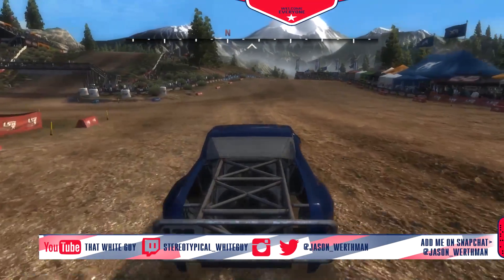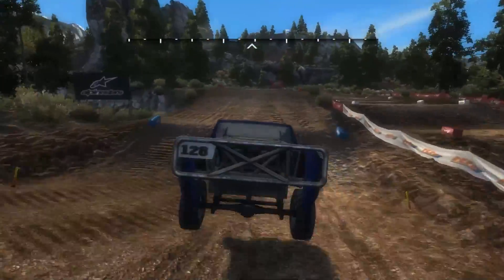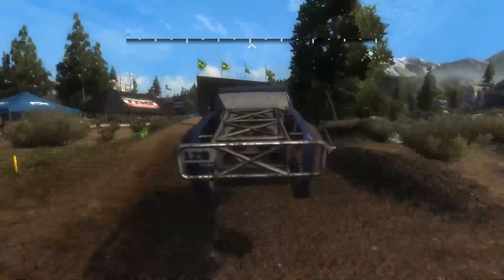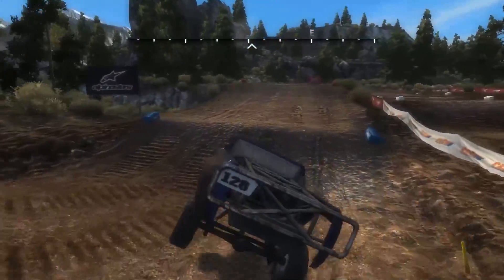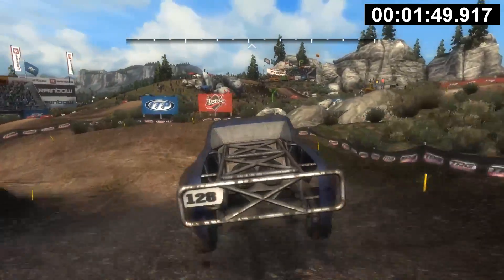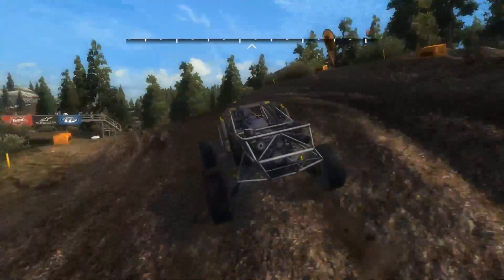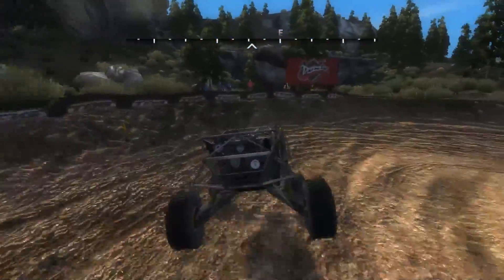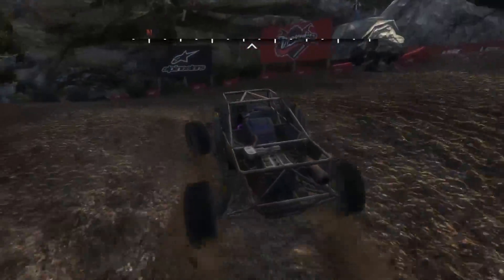MX vs. ATV Reflex Truck & Buggy on Pinetop MX! | MX vs. ATV Reflex Short Course!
Had a hard time titling this video, but it speaks for itself.  Today we are taking the buggy and sport 2 truck in mx vs atv reflex onto the stock nationals tracks in the game.  This track being Pinetop MX in Bedford, Oregon.  Hopefully you guys enjoy this idea for videos, and be sure to let me know if it should continue!